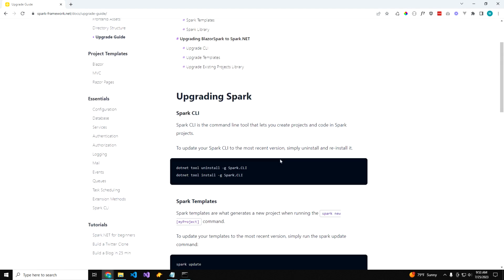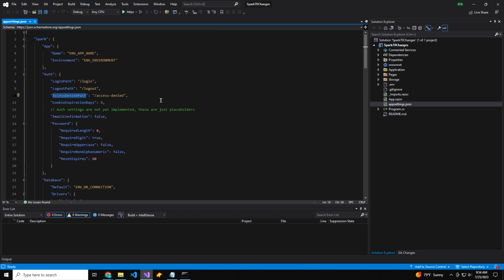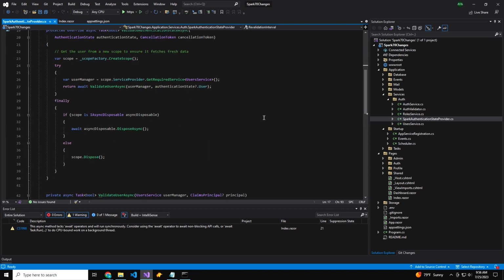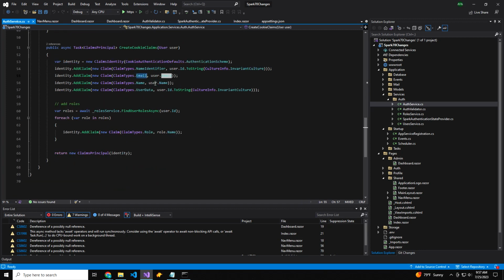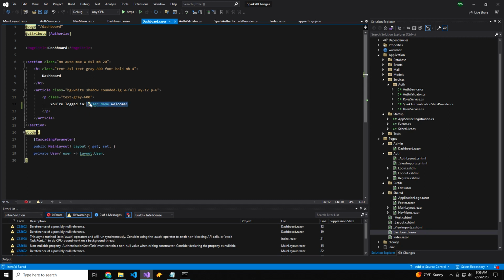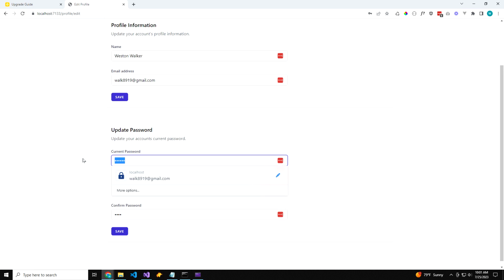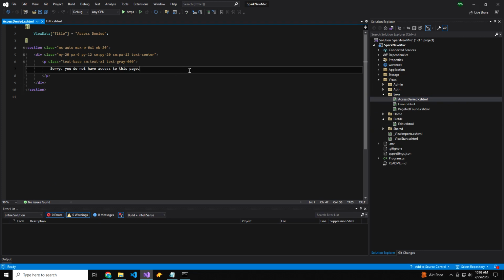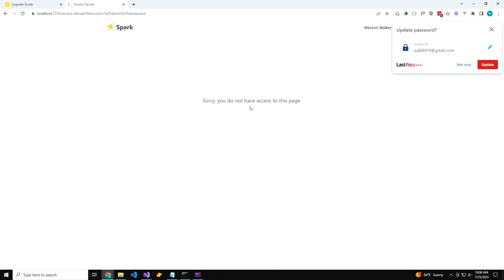What's new in Spark.NET v0.7.0?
We just release Spark.NET v0.7.0! Come along for a quick tour on what's new in the release.

If you enjoyed this check out Sparks documentation and consider giving it a star on Github.